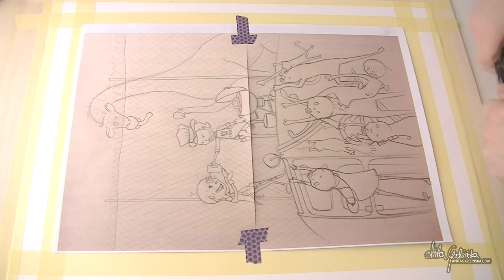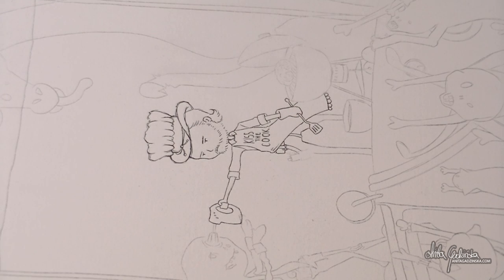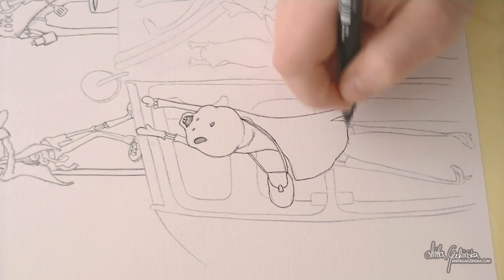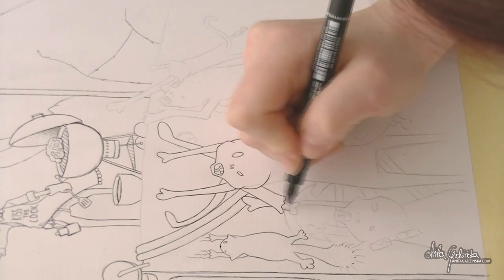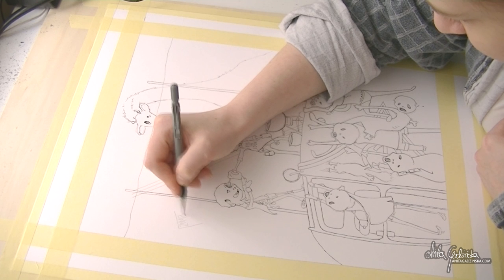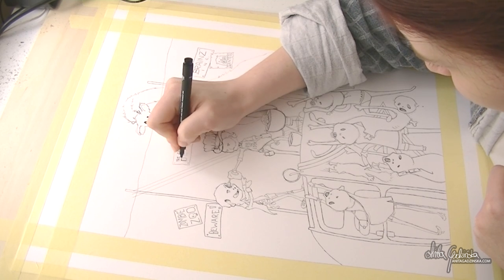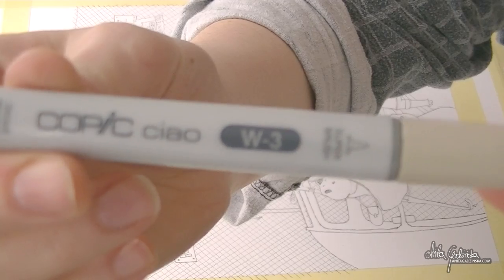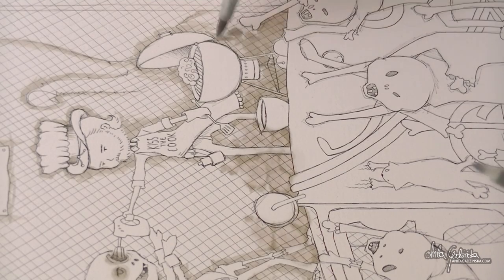The Cooking Dead - The Walking Dead inspired watercolor illustration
This video is a process of creating a lineart and a mixed media background in my last painting.

Materials used:

a3 Fabriano hot pressed watercolor paper
Van Gogh watercolors
Unipin fineliner in 0.1 and 0.05
Copic Marker in 0 and W3
painter's tape and a wooden board for keeping the paper nice and smooth